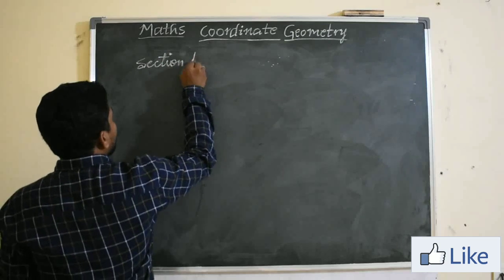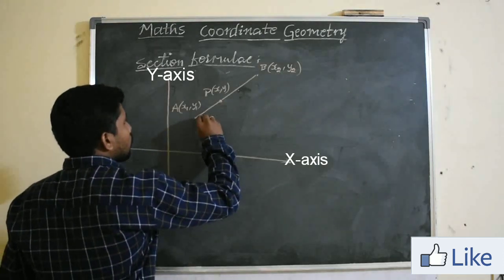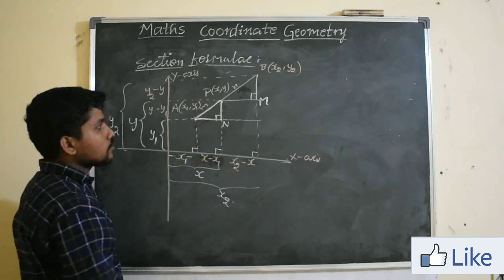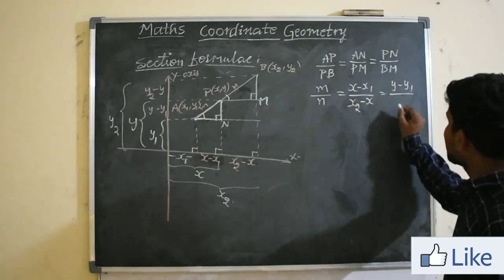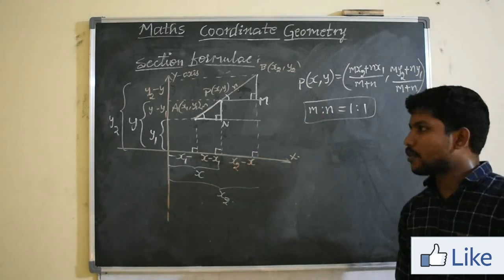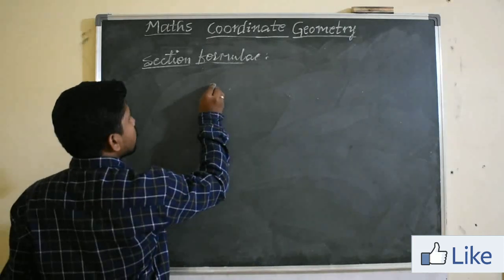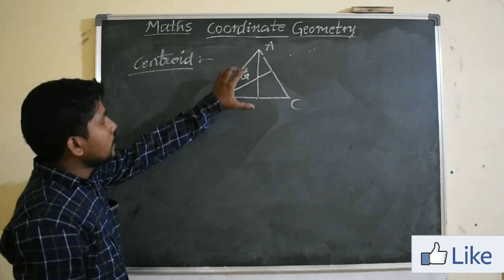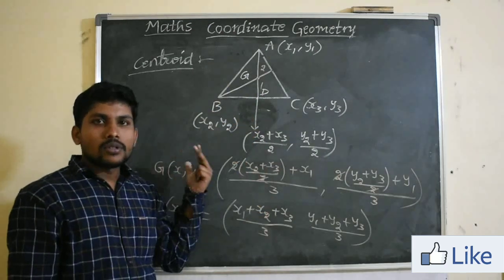Coordinate Geometry Class 10 , TS & AP , Section Formulae , Trisection Centroid, SSC, Midpoint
For Part-1

In this video, we discuss how to find coordinate of a point which is dividing a line segment joining two points in the ratio m:n (Section Formulae) and their related topics(midpoint, Trisection)

Consider a line A and B having coordinates (x1,y1) & (x2,y2) respectively. Let P be a point that which divides the line in the ratio m:n, then the coordinates of the coordinates of the point P is given as-

When the ratio m:n is internal:

mx2+nx1    my2+ny1
m+n                 m+n